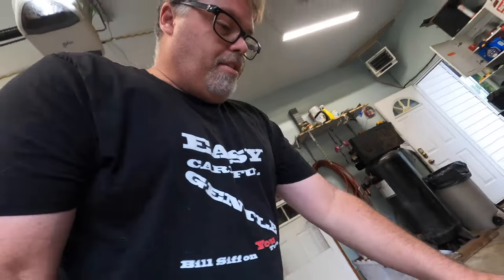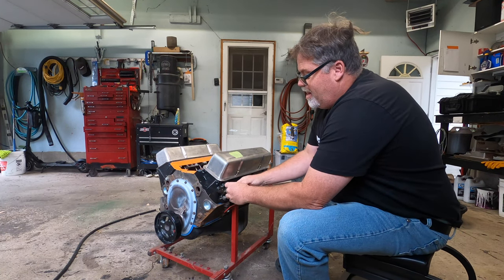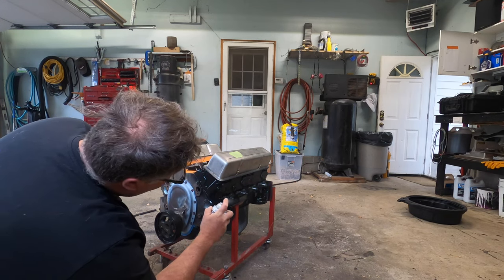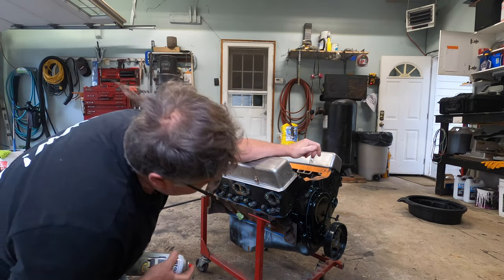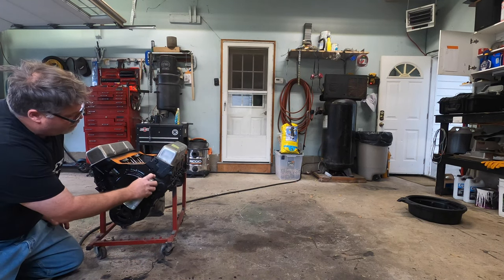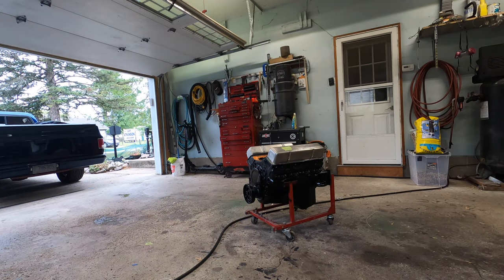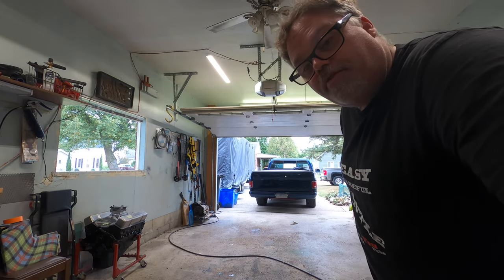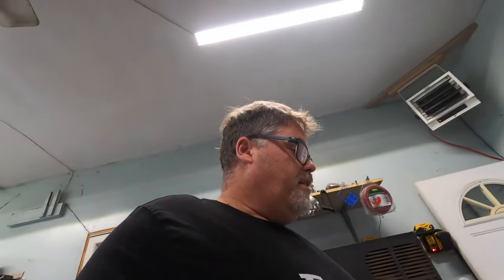Paint Your Engine Black To Knock Off 100HP 4K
On the last video we thought we where making a 500hp 305 on this video we start to bring the numbers down

BillSiff (GoGlass)
1289 Confederation St,
Unit 3
Sarnia Ont.
Canada
N7S 4M7

2540 Lapeer Rd,
Port Huron,